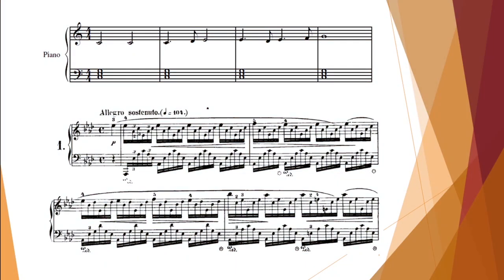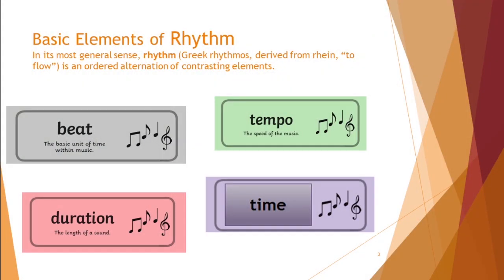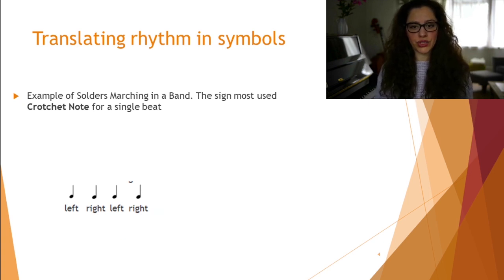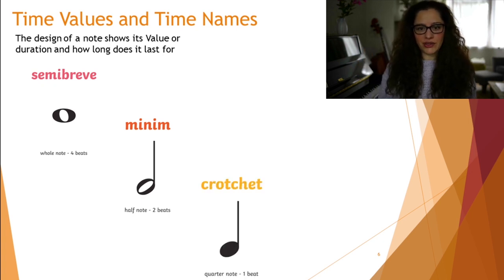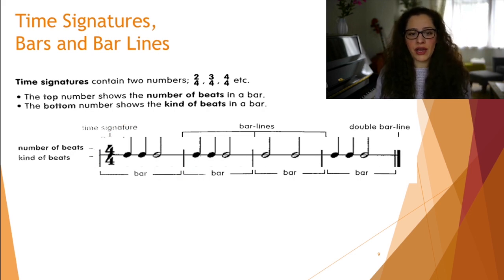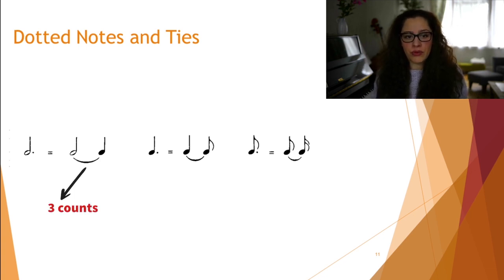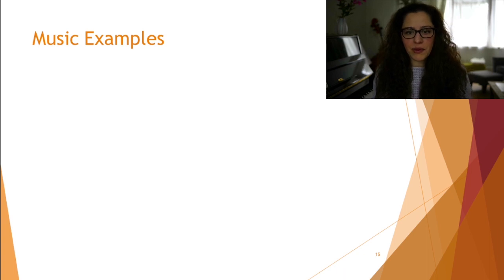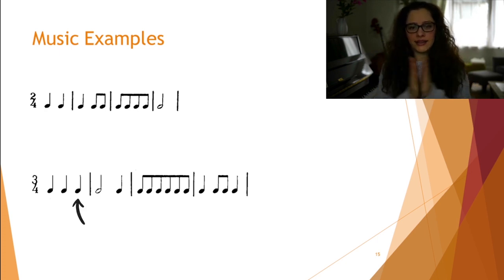How to Read Music for Beginners (2021)🎵🎹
This lesson is a short introduction to rhythmic notation and music theory for beginners.
If you are a beginner and this is your first time looking at music theory, this video is an easy lesson to guide you on how to approach translating rhythmic sounds into signs.
Besides presenting the most important definitions of rhythm, I will give you a few very useful tips on how to practice to improve your reading and performing capabilities.
The lesson is perfect for both kids and adults and a quick and effective way to prepare you to read easy sheet music.

In this video on HOW TO READ MUSIC FOR BEGINNERS, we will be looking at:
- 0:00 Intro
- 0:22 Types of Music Notation
- 1:58 The basic elements of Rhythm
- 4:10 Translating rhythm into symbols
- 6:13 Time values and time names
- 7:39 Note Relationships
- 8:13 Time Signatures, bars and bar lines
- 9:30 Dotted notes
- 10:36 Ties
- 11:13 Rests
- 12:09 Music Examples

Hi! I’m Viky, and I have been a piano teacher for more than 15 years and a professional pianist for more than 20 years. I have a Master's Degree from the Royal College of Music and a Ph.D. from the Guildhall School of Music and Drama in London. Our online academy is formed by qualified and DBS checked professional teachers and performers and we teach ALL instruments and musical subjects online in 1to1 sessions at affordable prices.

If you’re looking for 1 to 1 online lessons to start learning your favorite instrument, we have you covered: